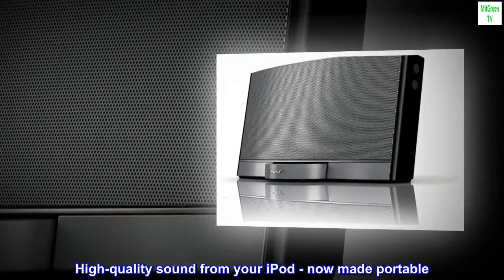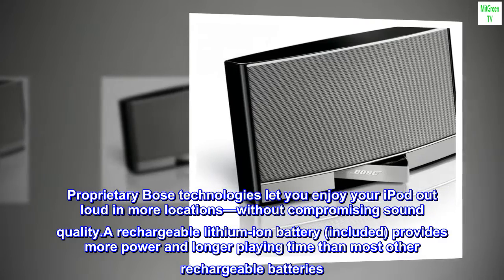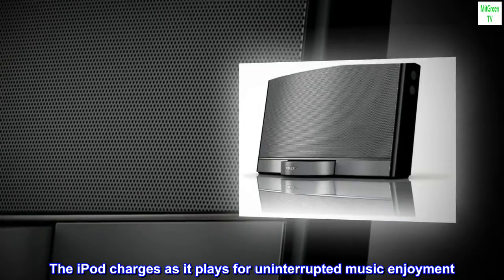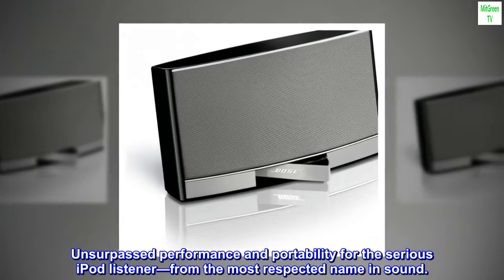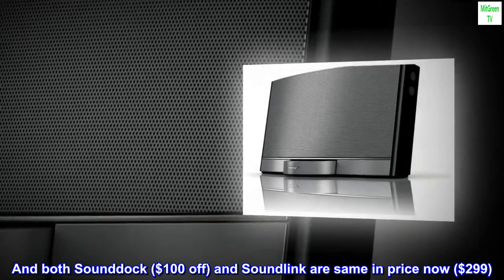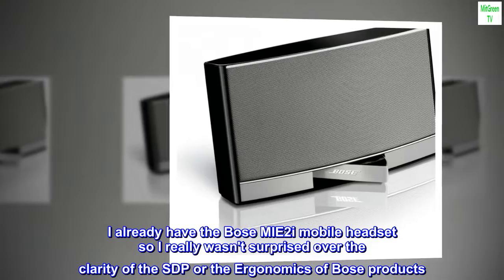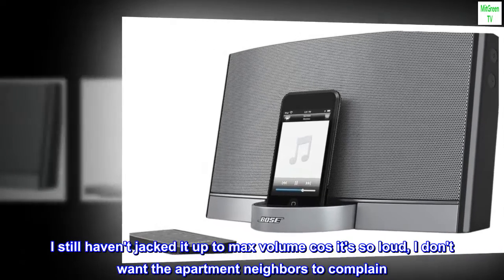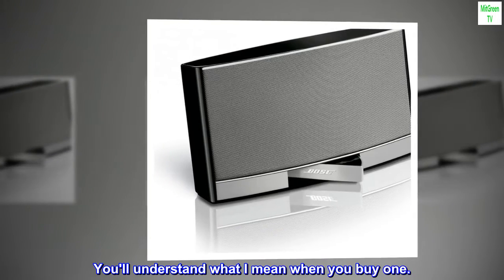Bose SoundDock Portable 30-Pin iPod/iPhone Speaker Dock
High-quality sound from your iPod - now made portable. Enjoy acclaimed SoundDock performance almost anywhere. The SoundDock Portable digital music system reproduces music with fullness and clarity unmatched by other battery-powered iPod speakers, from a design even slimmer than our original. Proprietary Bose technologies let you enjoy your iPod out loud in more locations—without compromising sound quality.A rechargeable lithium-ion battery (included) provides more power and longer playing time than most other rechargeable batteries. The rotating dock disappears for storage and protection during transit. And a molded handle makes it easy to carry the system from place to place. Just dock and play iPhone and iPod models featuring a click wheel, including all nano, mini, photo, and video models. The iPod charges as it plays for uninterrupted music enjoyment. A custom remote easily controls the system and basic iPod functions, including playlist navigation. Auxiliary input lets you play other portable sources, too. The SoundDock Portable digital music system. Unsurpassed performance and portability for the serious iPod listener—from the most respected name in sound.
It's Awesome. Period.
Bluetooth is certainly a nice thing to have in a Dock Station, but Unfortunately SDP doesn't. But that isn't a deal-breaker and definitely not a reason you need to go for a Soundlink blindly. Soundlink sure is more portable (weight/dimension wise), but definitely slightly less on the volume front. And both Sounddock ($100 off) and Soundlink are same in price now ($299). I choose volume over portability and to fix the lack of Bluetooth, all I did was get a Sounddock Bluetooth Adapter for $15 off Amazon. So now, I have a truly portable SDP which can play music from almost anything using Bluetooth/IphoneDock/3.5mm AUX.
I already have the Bose MIE2i mobile headset so I really wasn't surprised over the clarity of the SDP or the Ergonomics of Bose products. What really surprised me is the difference the Waveguide speaker technology has over other Docks. No matter which end of the room you are sitting in, it almost feels like sitting in the best seat of a Music concert... Pleasing to the ears. I still haven't jacked it up to max volume cos it's so loud, I don't want the apartment neighbors to complain. Ideal portable player for outdoor camping, BBQ, indoor parties/workout etc. It just doesn't play music... it gets you into the feel of it too. Bose has also paid attention to small practical problems of a Remote Control and frequently tangled up wires. You'll understand what I mean when you buy one.